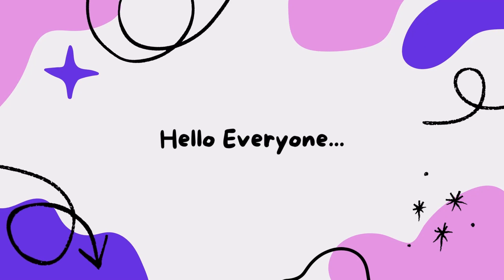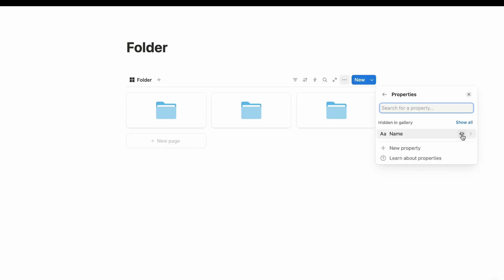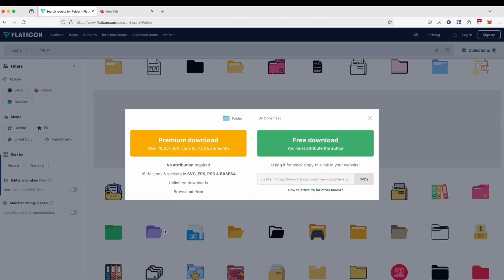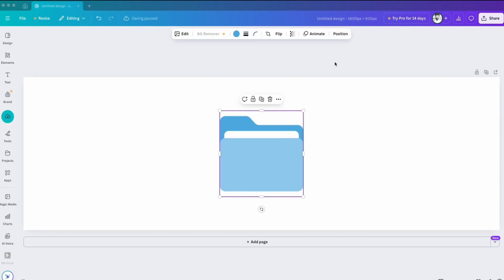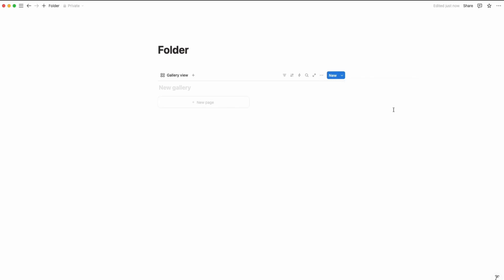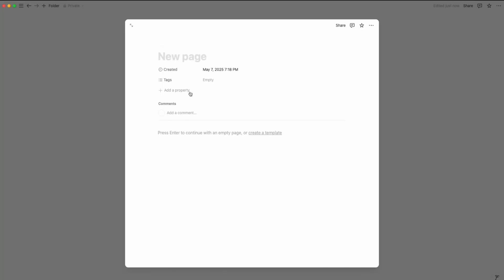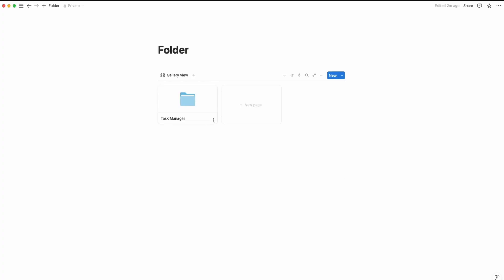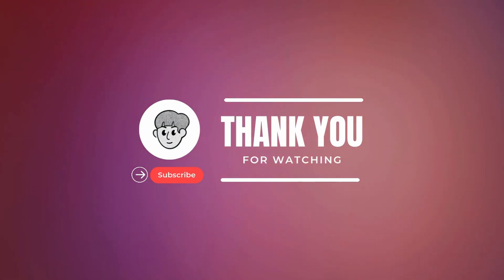Notion Folder | How to Create Folders in Notion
Want to organize your Notion workspace like folders? In this video, I’ll show you how to build a folder system in Notion.